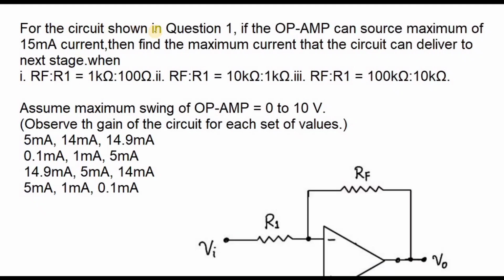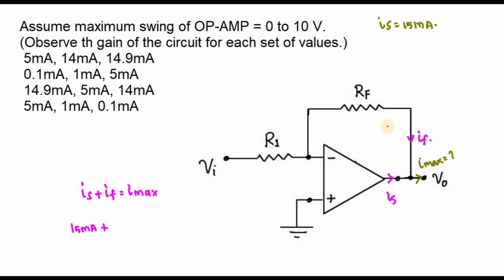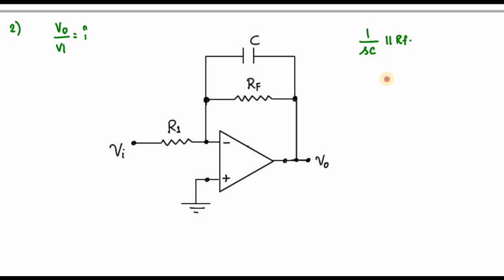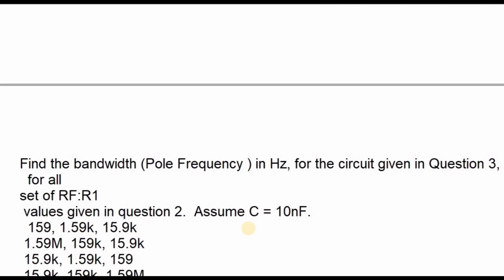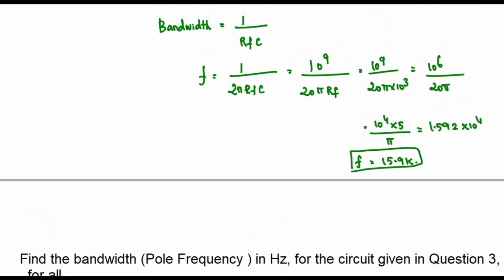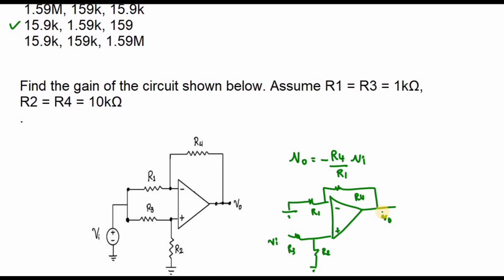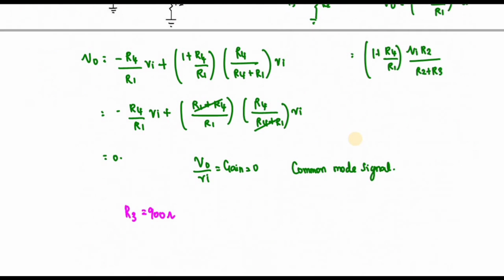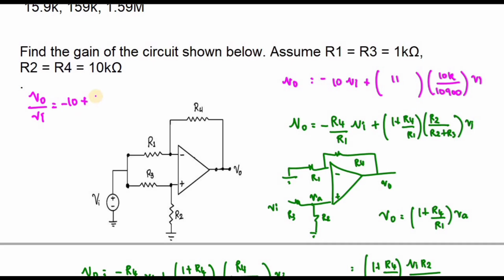Gate problems on Linear integrated circuits